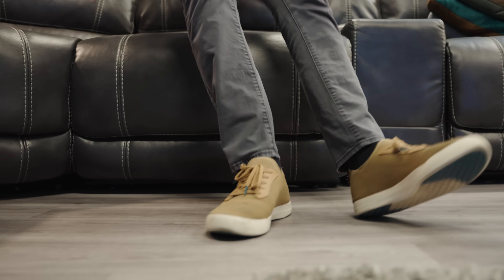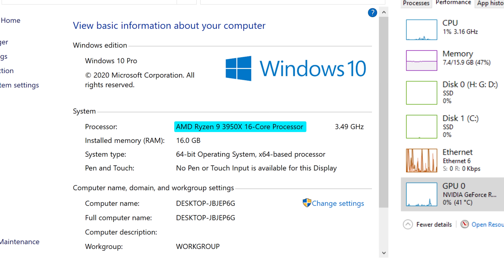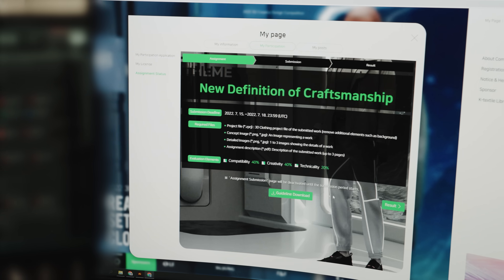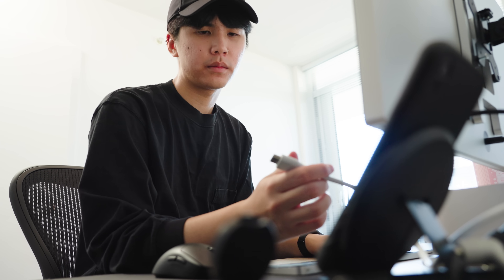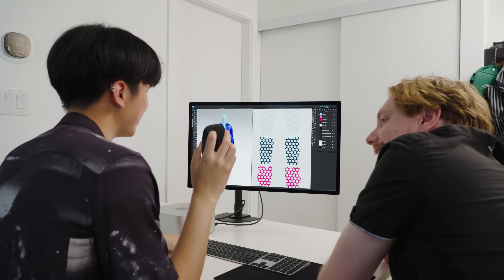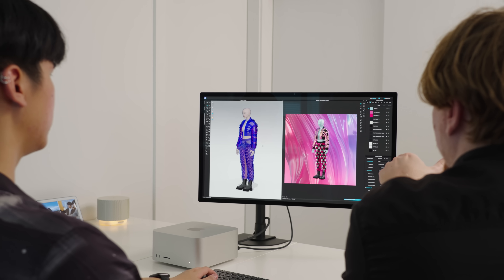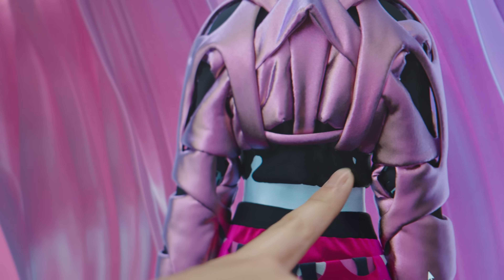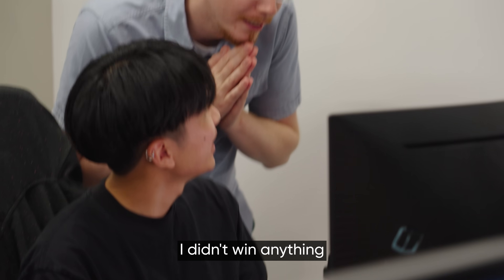We test the Mac Studio in the “Real World”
Last time we gave a creatives a MacBook Pro we got a unexpected result. So this time around we gave a Mac Studio to a fashion designer who uses an app that Apple presented at the March event. Hopefully we get a good result!

CHAPTERS
0:00 Intro
0:45 Meet Matthew, the contest and his computer
2:42 Thanks UGREEN!
3:04 Starting his design on CLO3D
4:16 A major change happens
6:18 What about the other apps?
7:29 Final moments and final design
10:19 The contest results